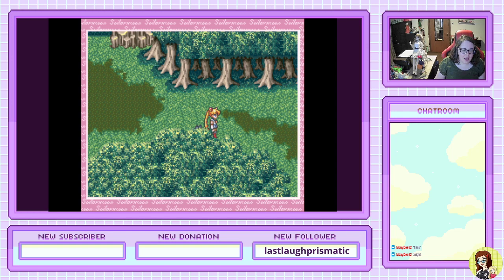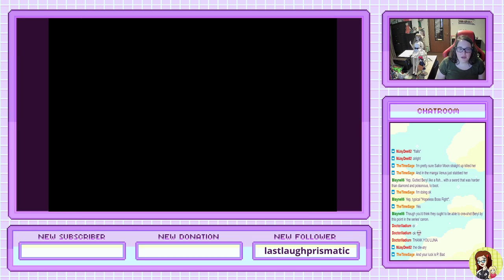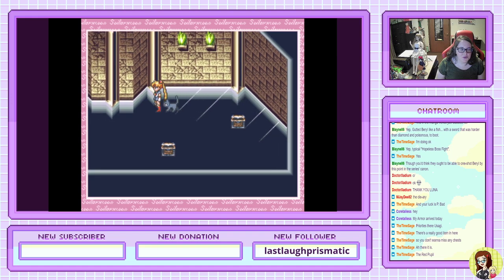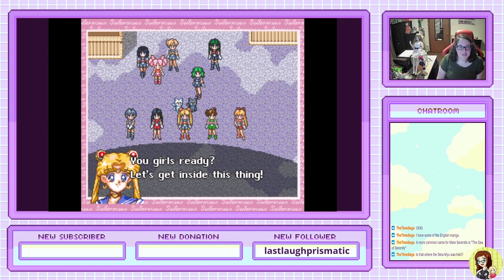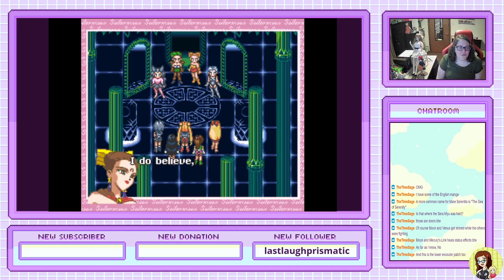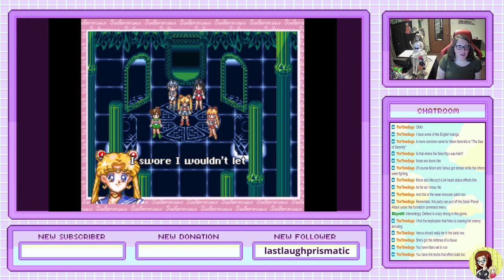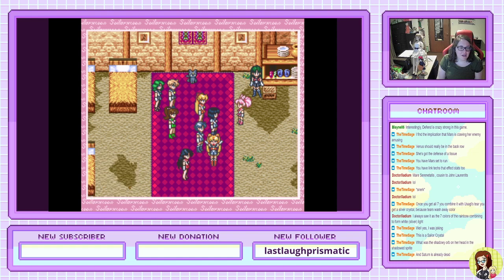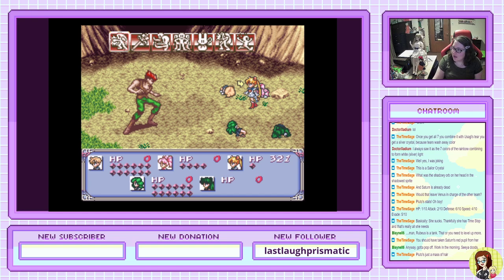Let's Play Sailor Moon: Another Story (Part 5)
Happy Birthday Usagi and Chibiusa! A Let's Play of the SFC RPG, BIshoujo Senshi Sailor Moon: Another Story -- Watch live